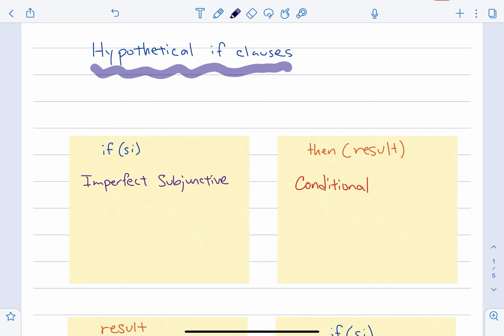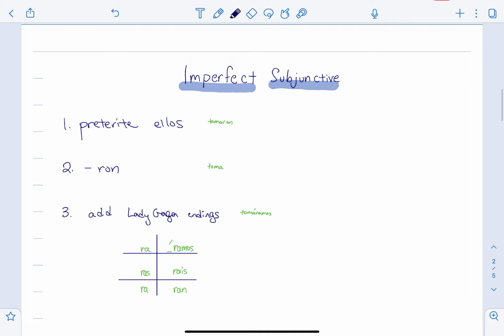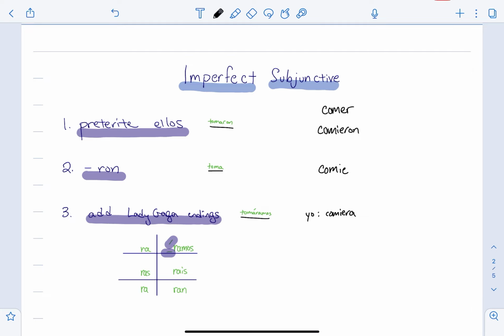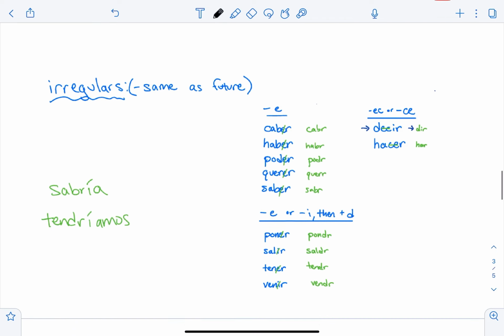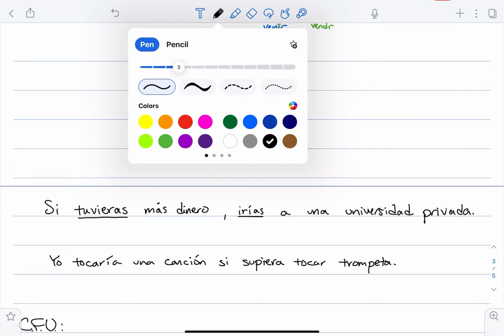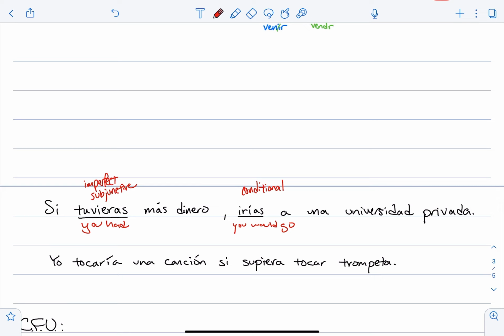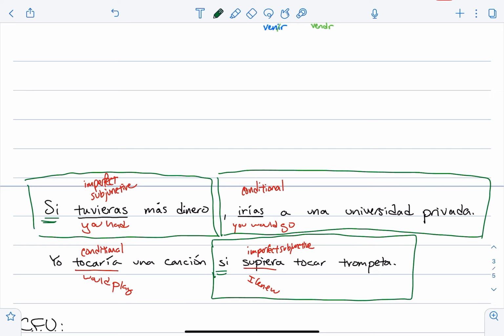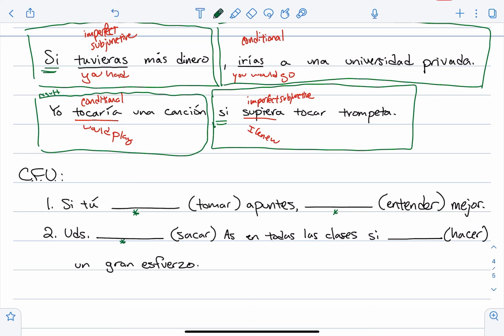Avancemos 4 6.1 hypothetical if clauses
Imperfecto del subjuntivo y condicional en cláusulas con si
Spanish 4 Honors